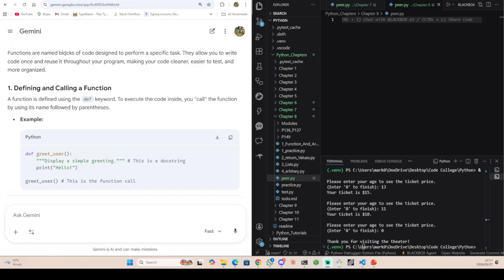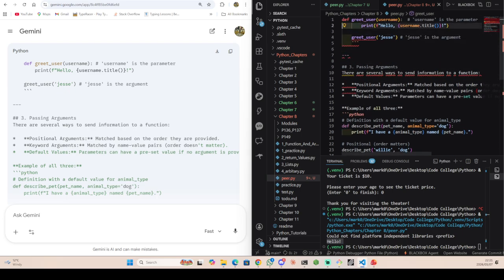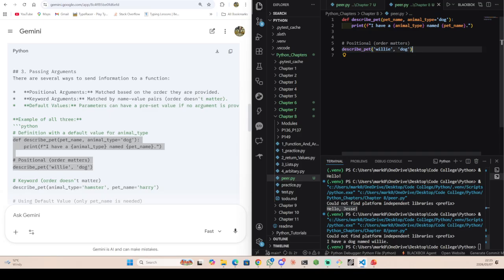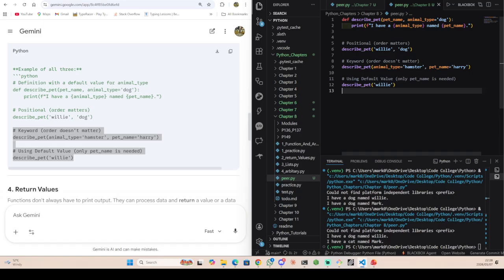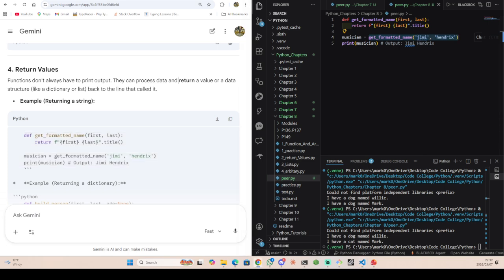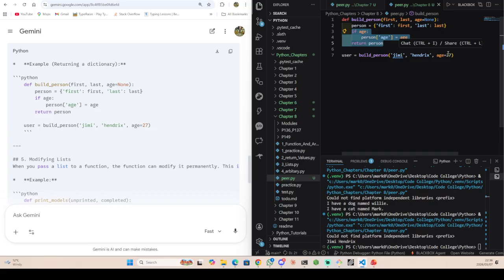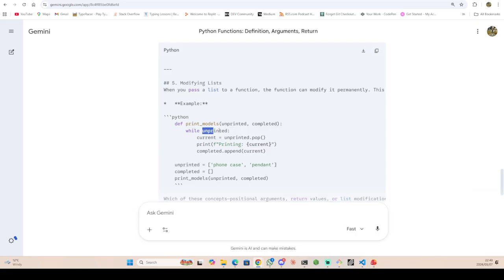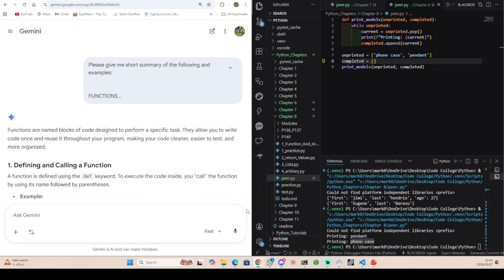Python - Functions (Chap. 8)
In this tutorial, we will be covering function, which are blocks of reusable code designed to perform a specific task. Functions allow us to write code once and call it multiple times, improving code organization and efficiency. We will explore how to define functions with parameters, pass arguments to them, and return values. Additionally, we will look at how to pass and modify lists in functions, as well as ways to prevents a function from changing the original list.